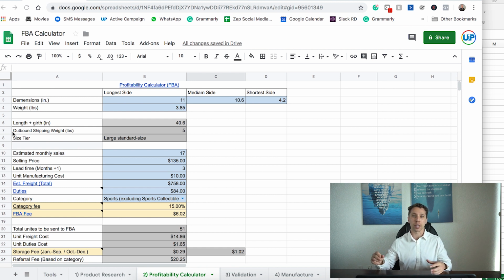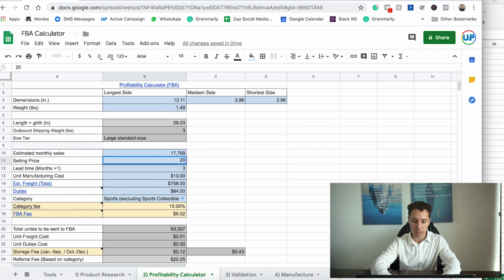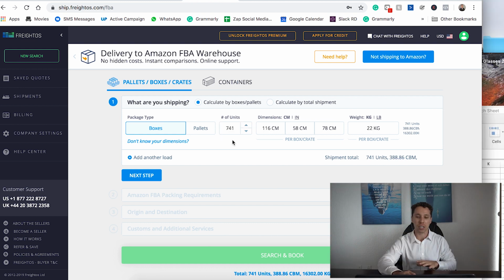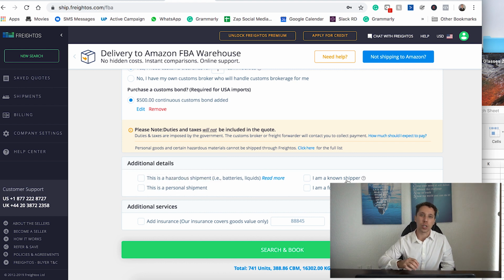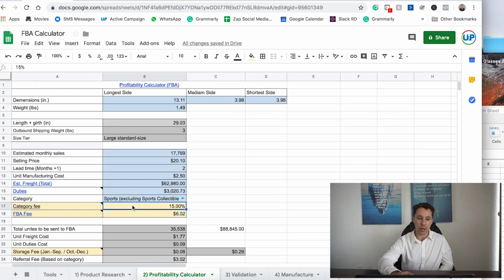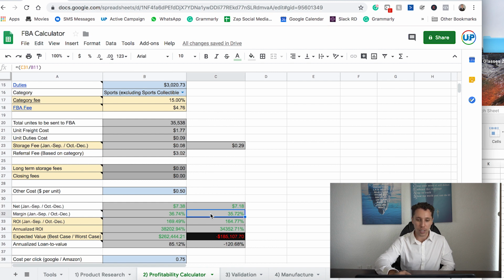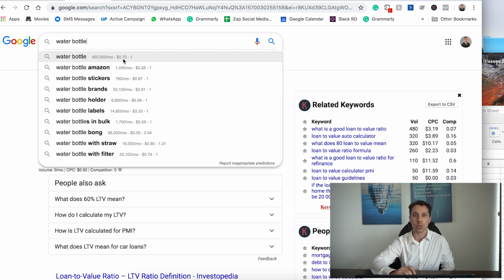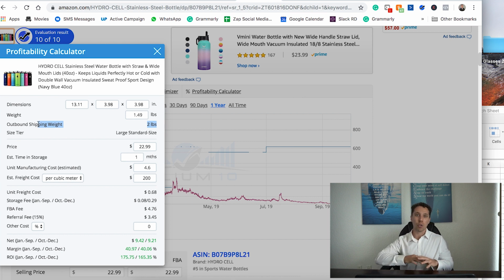Amazon FBA Profit Calculations - Will your Amazon business be profitable?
Cost & Profitability Of Starting An E-Commerce Amazon Business

The most common question I get asked when working with new clients is how much will it cost to start my business.

Surprisingly what a lot of people forget to ask is how much profit will they make.

What's Covered:
Amazon Fba Fees
Amazon Sales Estimation
International Freight
Customs And Duties
Amazon Category Fees
Recommended Inventory Levels
Amazon Storage Fees
Amazon Referral Fees
Long Term Storage Fees
Closing Fees
Cost Per Click
Conversion Rate
Cost Per Acquisition
Advertising Cost
Unite Givaway Cost
Photos
Net Value
Margins
ROI
Annualized ROI
Expected Value
Annualized Loan-to-value